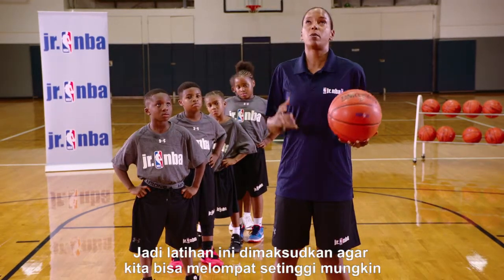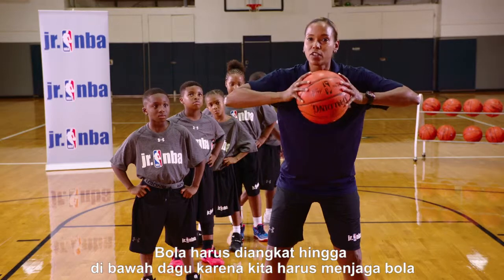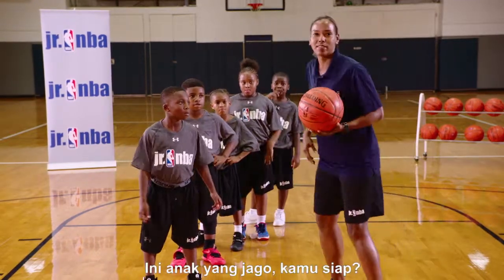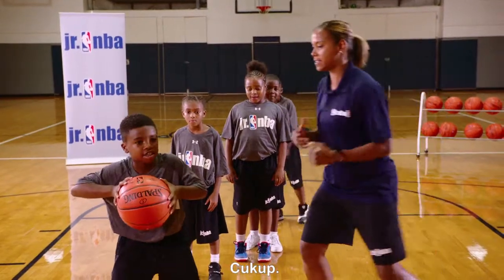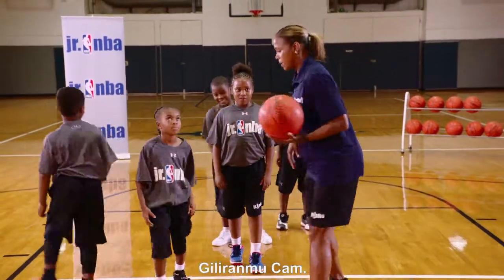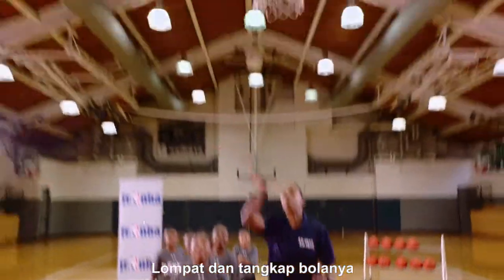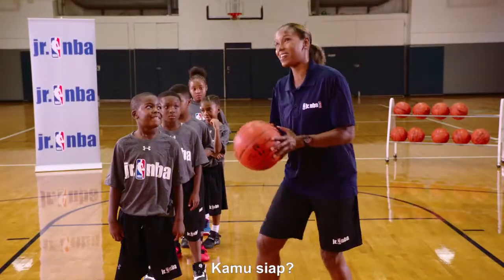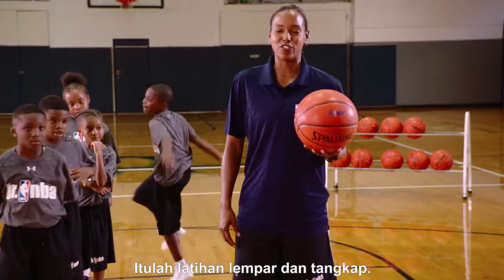Toss & Get It Drill (BI)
Watch WNBA Legend Kiesha Brown teach how to rebound at the highest point and protect the basketball.